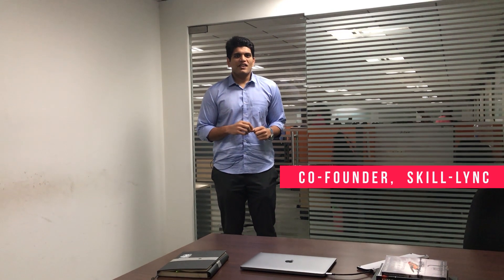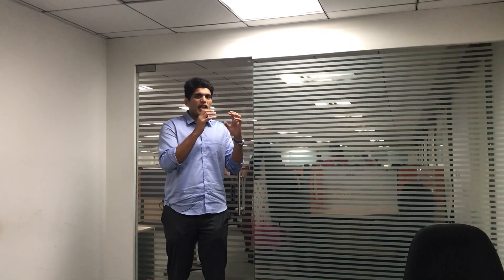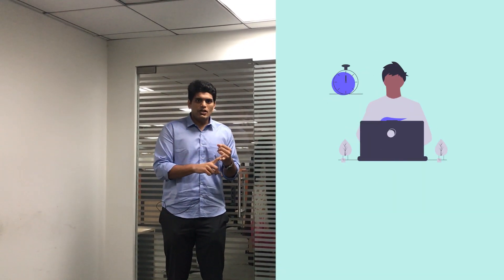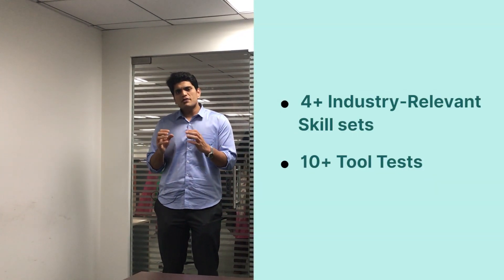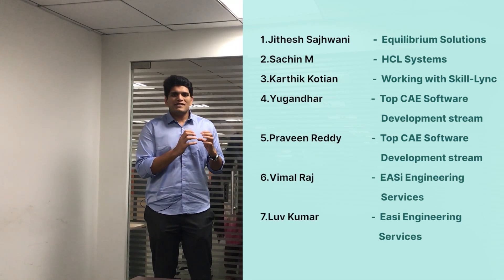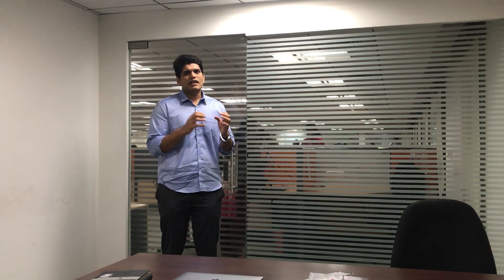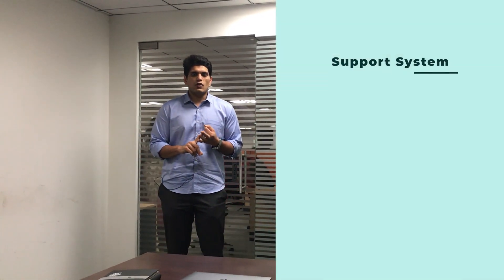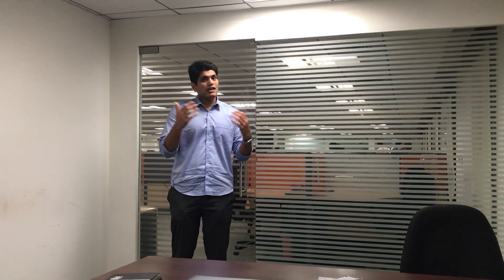How We Achieved 100% Placements with CAE Program | Skill-Lync’s Learning Methodology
Back in 2019, Skill-Lync conducted a test run for the CAE PG Program, followed by the other courses. The primary goal behind this is to see the number of students getting benefits from us. We are extremely delighted to share that we achieved 100% placements which essentially means all the 7 students who enrolled in the batch have got placed in the top core engineering companies. Here are the seven students who grabbed their dream offers from the top core companies,

1. Jithesh Sajhwani - Equilibrium Systems, Pvt Ltd

2. Sachin Murali - Top MNC Company (Confidential)

3. Karthik Kotian - He was so good that we recruited him straight away.

4. Yugandhar Gopisetty - BETA-CAE Systems

5. Praveen Reddy - BETA-CAE Systems

6. Vimal Raj - EASi Engineering Services Pvt Ltd

7. Luv Kumar - SATVEN

Do you want to become a success story too? Upskilling is the way to go!

The CAE certification course is a career-building program offered by Skill-Lync to help engineers land their dream job in the core industry.

Develop skills in these software tools:
1. LS-DYNA
2. LS-PREPOST
3. HyperMesh
4. Radioss
5. ANSA
6. ANSYS Workbench

Key features of this advanced CAE online training

1. Develop insights into the different phases involved in performing FEA simulations.
2. Curated by industry experts with 6-13 years of experience in the FEA domain.
3. Our experienced mentors will guide you to complete projects and assignments and ensure your understanding of the concepts taught in the CAE course.
4. Through our CAE design training, you will master the technical concepts and receive placement training.
5. We conduct mock interviews for eligible students and make them ace their job interviews.
6. In this CAE training course, you will get a chance to work on 15 industry-level projects.
7. With this CAE online course, you can improve your academic standing and enhance your employability by becoming competent in the job market.

What is CAE?
Computer-Aided Engineering (CAE) is the method of developing a product design and predicting its performance in the real world using numerical methods.

What is the use of performing CAE analysis?
Engineers can make design alterations by performing CAE analysis and arriving at the best possible solution. This advanced method saves cost and time by enabling design engineers to evaluate a CAD model without creating a physical prototype.